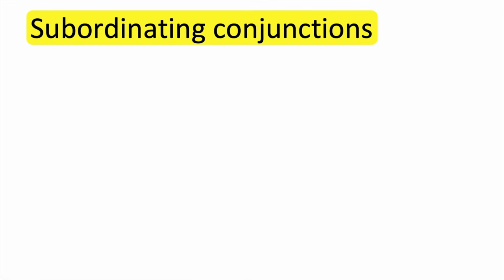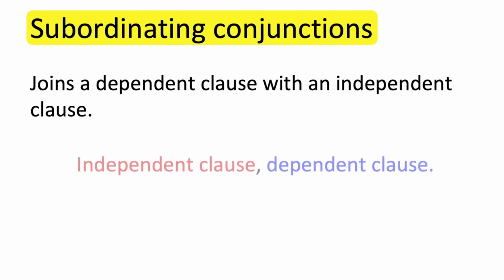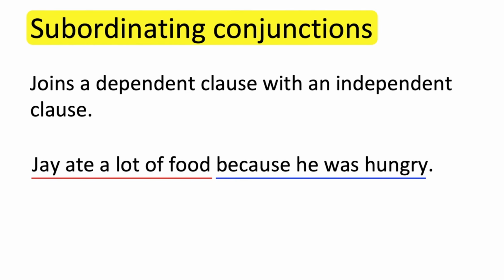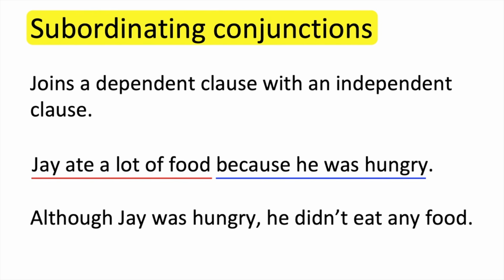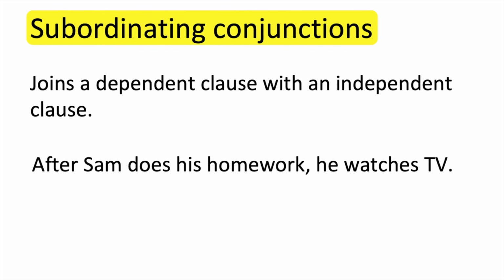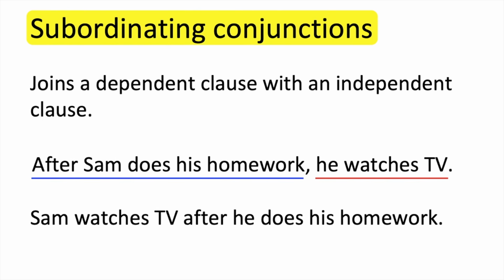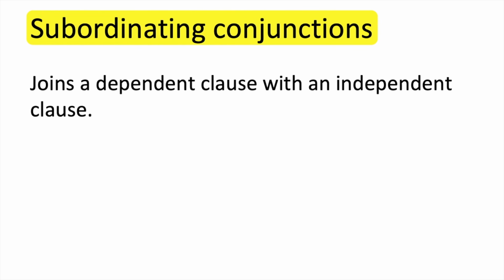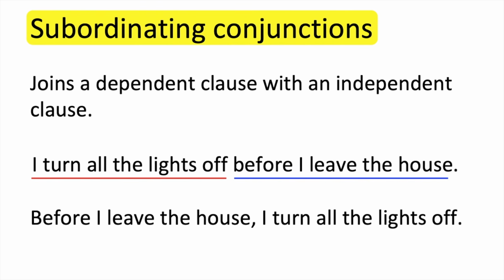SUBORDINATING CONJUNCTIONS 📚| Learn all types with examples | English Grammar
Time stamps:
0:00 - Intro
1:00 - Examples
5:34 - List of subordinating conjunctions